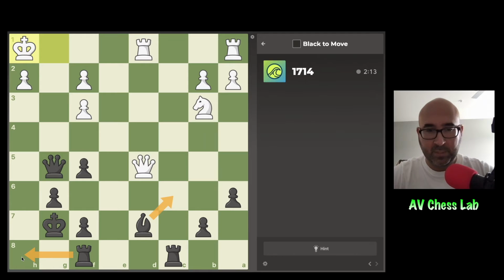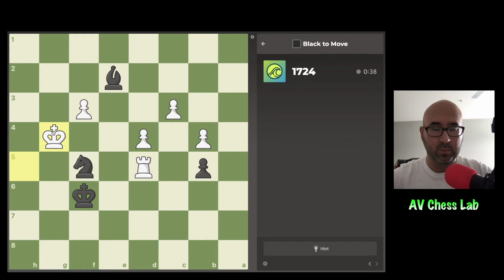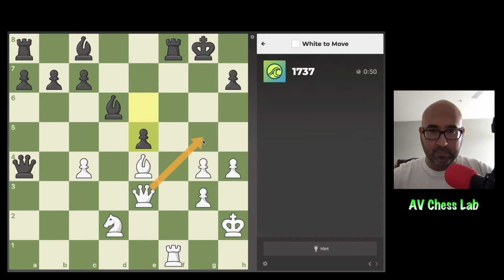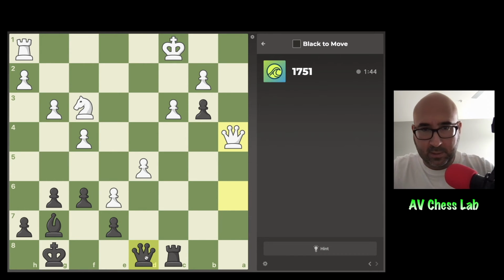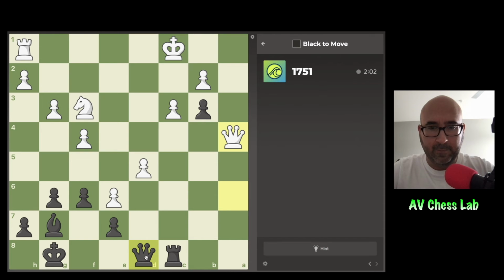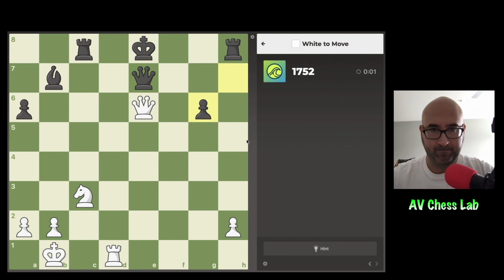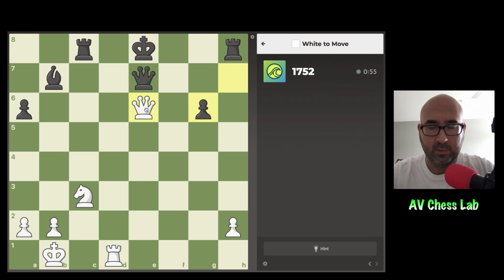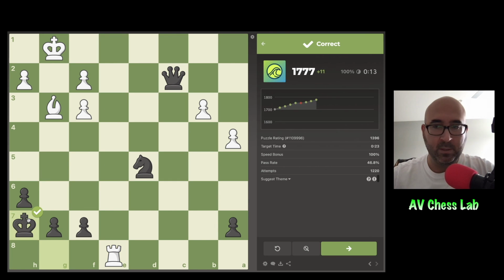Chess Tactics "like a boss"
In this video, I am back in chess.com doing tactics and solving puzzles. You can tell I was rusty since I was taking a bit longer than usual to come up with the moves. I even got one wrong. Tactics is a good way to train your mind to think and every chess player should be doing this in order ti get better.